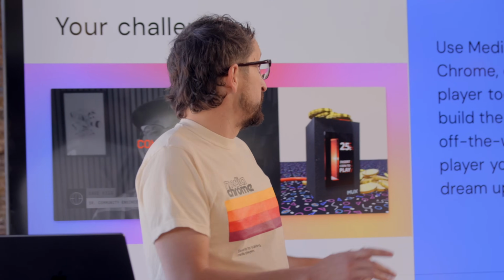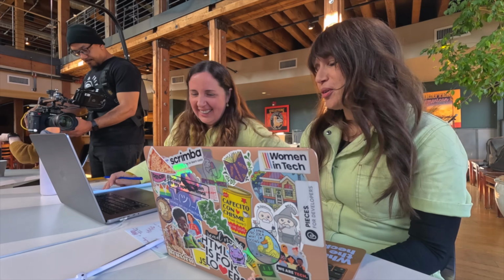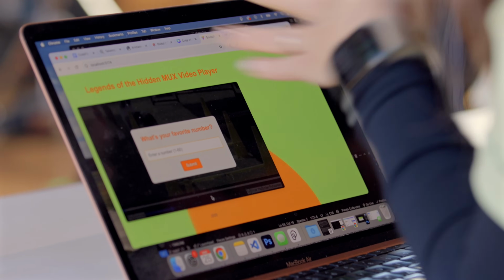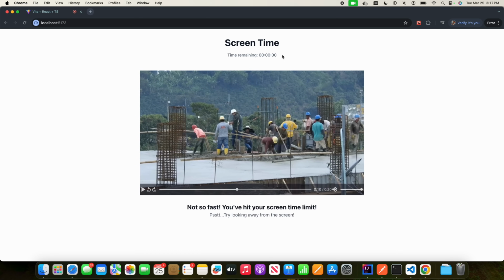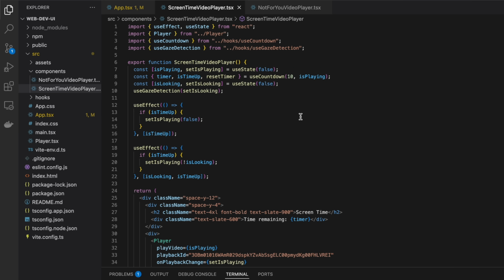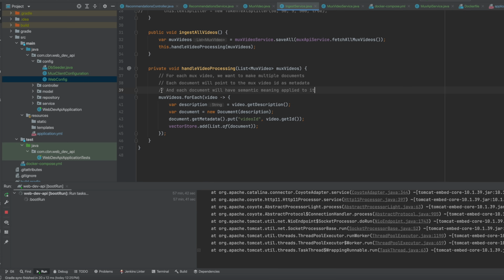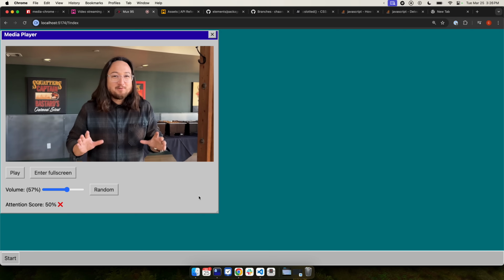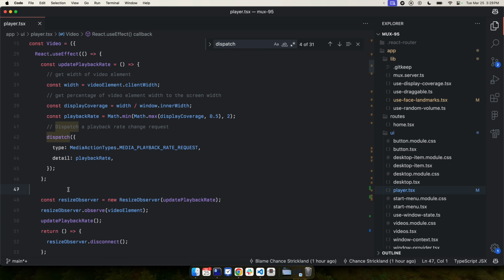Best Worst Video Player (build an app in 4 hours) · Web Dev Challenge S2.E3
*THE CHALLENGE*
_Build the most unhinged, Byzantine, devious, unusual video player UX you can imagine._

Programmer social media passes around intentionally bad UI designs every once in a while, and it’s both very fun and also deeply painful to see how creatively a developer can make something like a simple button hurt so much to use.

Your challenge is to embody this kind of mischievous energy and build out a truly heinous video player UX built on top of the Mux video player base. The video *must* be actually playable (though we’ll let you get creative with what “playable” means).

*THE TOOLS*
Your app must use Mux as part of the build.

Mux provides everything you need to deliver video, from video asset delivery and optimization to drop-in components that support advanced playback approaches like adaptive bitrate streaming. You’ll be using the Mux's open source Media Chrome library as a baseline for this challenge, and you’ll be playing a video that’s delivered via Mux.

Devyn Coyer

*THE ADVISORS*
Dave Kiss

Tech used in this episode includes React, Mux Media Chrome, CSS, JavaScript, TensorFlow, and more.

Chapters:
0:00 In this episode...
0:33 Welcome + the challenge
1:06 Required tool + meet your advisor + what is Mux?
3:45 Planning phase starts
5:30 Meet Braydon and Devyn + their app idea
7:01 Meet Chan and Chance + their app idea
8:31 Meet Eve and Roxy + their app idea
10:19 Build phase starts
11:51 Progress check ins
15:57 Late stage check ins
20:00 Team Braydon + Devyn app demo
24:33 Team Chan + Chance app demo
28:54 Team Eve + Roxy app demo
32:36 Closing thoughts